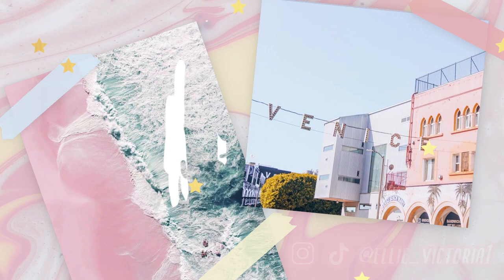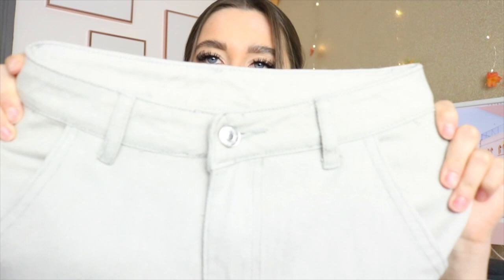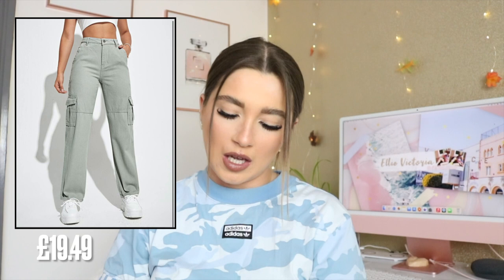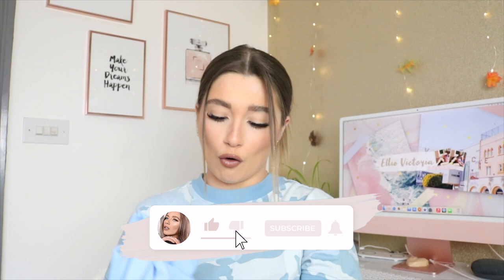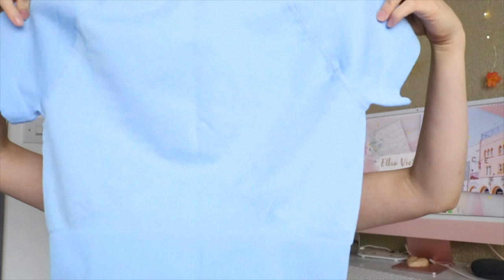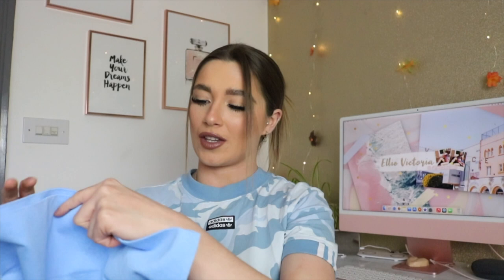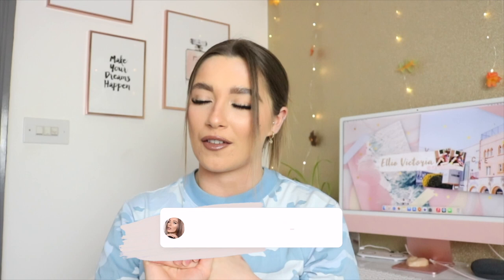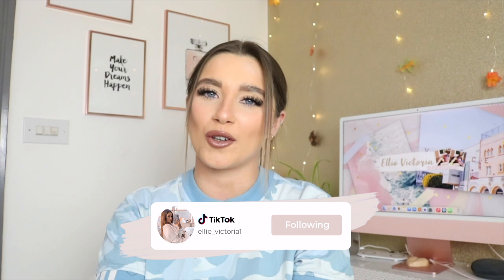SUMMER SHEIN HAUL☀️🍉 | APRIL 2022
PREVIOUS VIDEO:
⭐️HUGE Sports Direct haul | Sophia and Cinzia collection | CUTE summer pieces for an affordable price⭐️

EQUIPTMENT:
♡-Rode microphone
♡-Velbon tripod